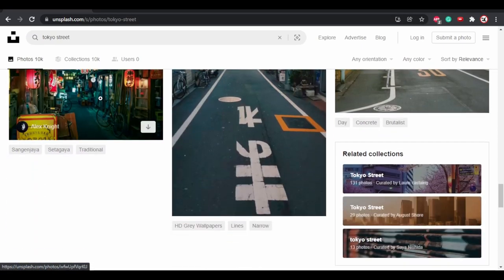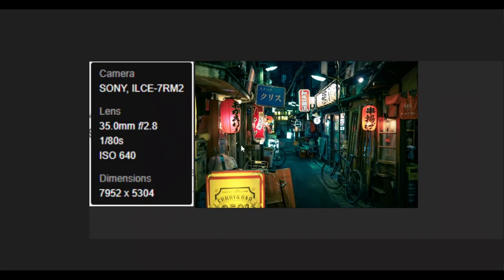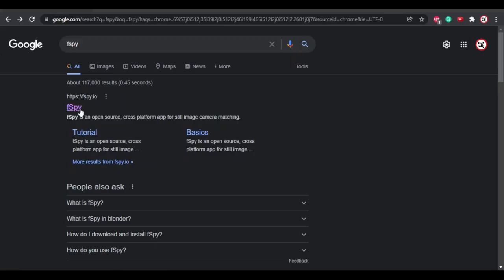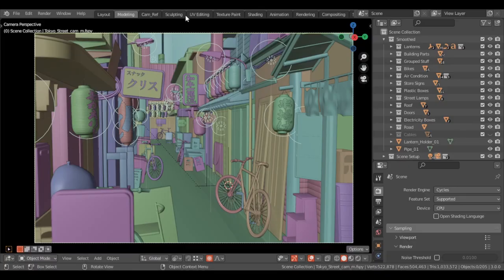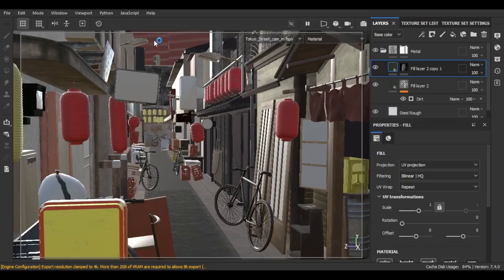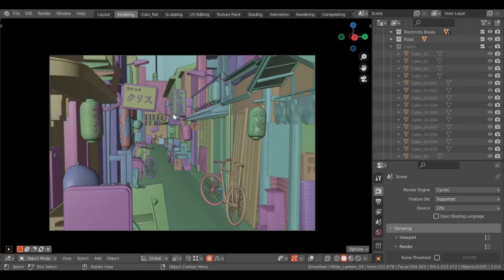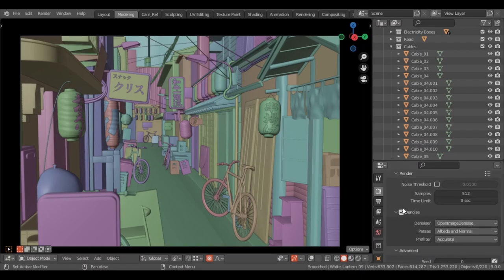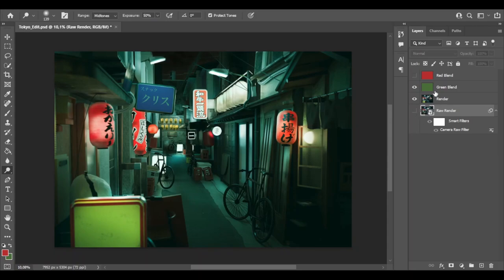How I Created Tokyo Scene | 3D ART BREAKDOWN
It's Sorteos Art here. In this video, I will be showing some of the techniques and stuff that I did to finish the "Tokyo" Scene.